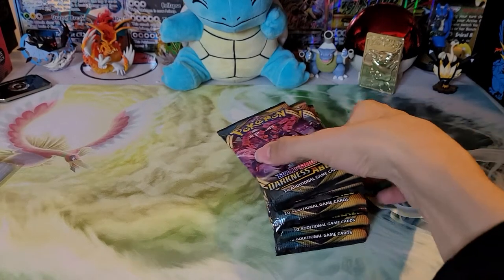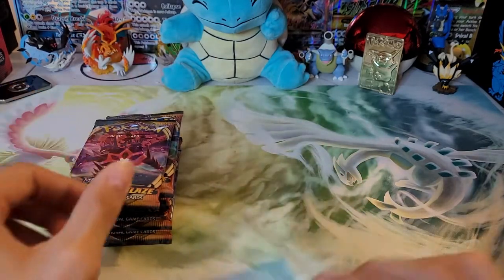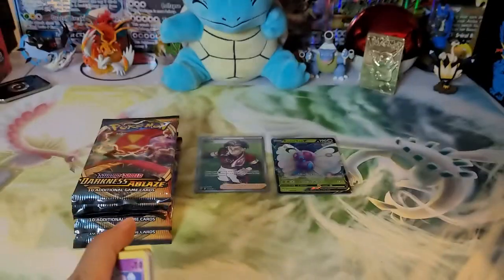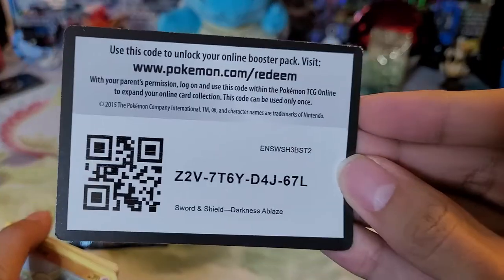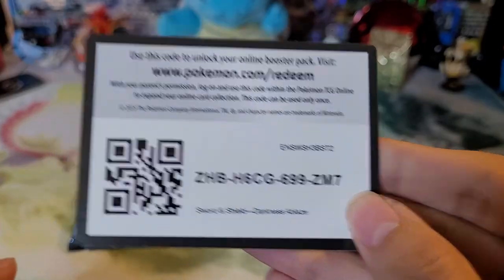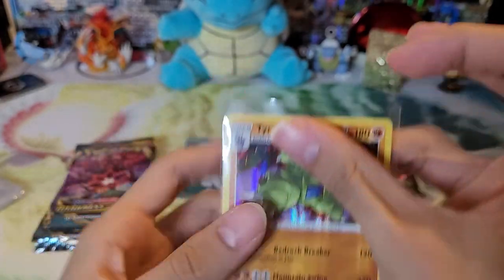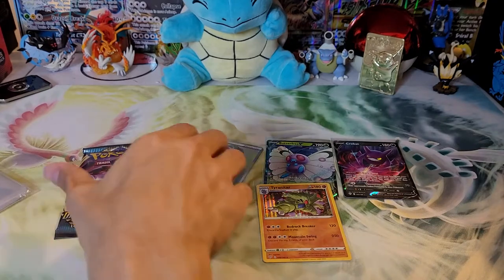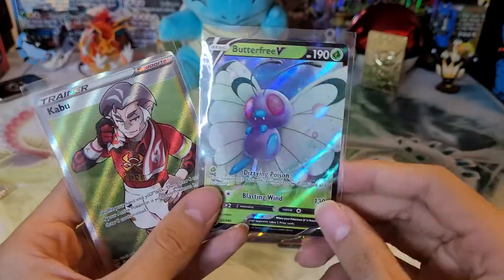Pokemon Darkness Ablaze 11 pack opening!!!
small charzard hunt through darkness ablaze!!